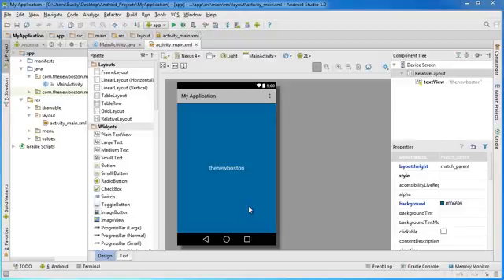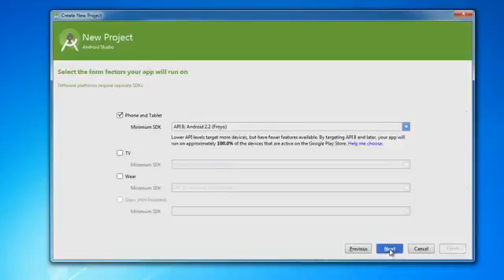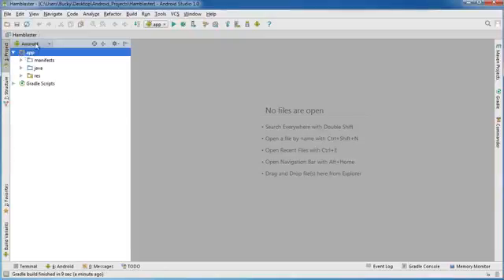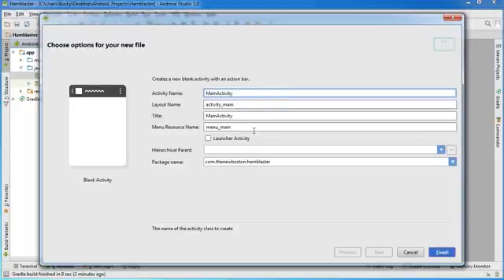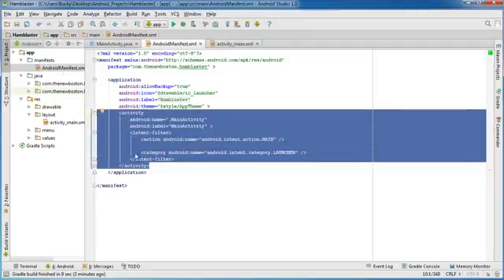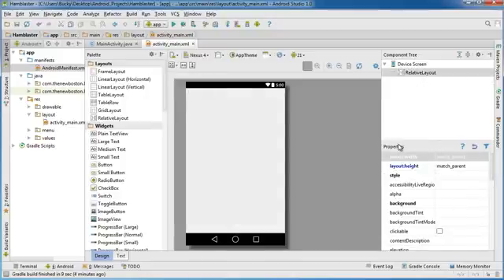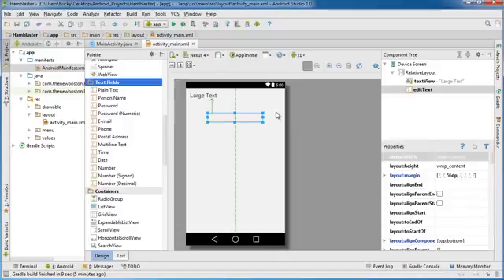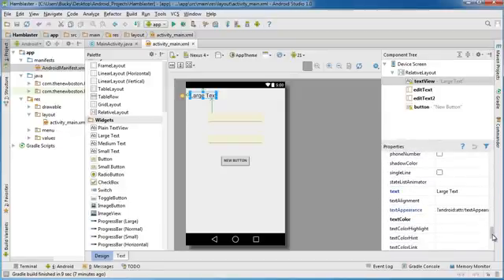Android App Development for Beginners 11 Designing the User Interface